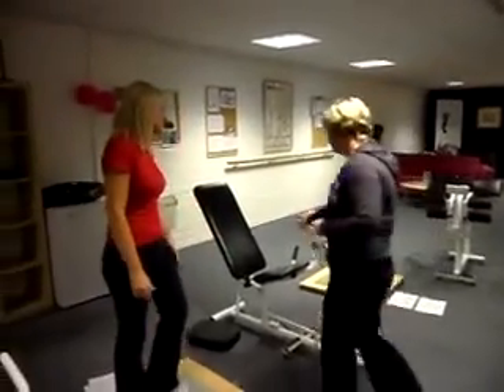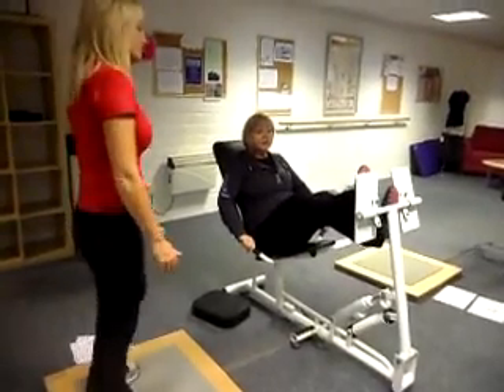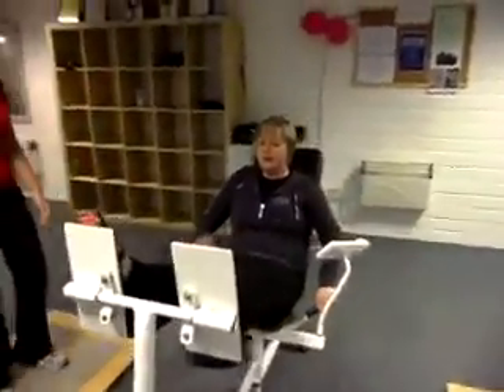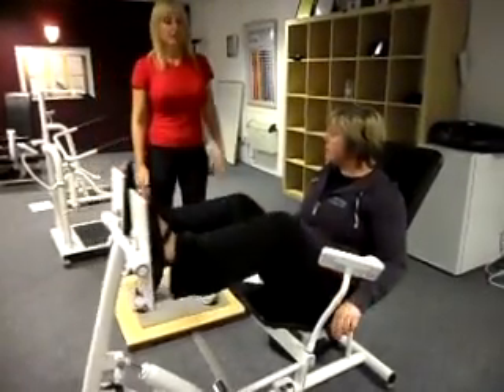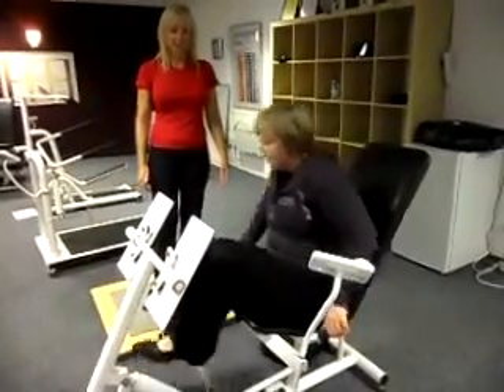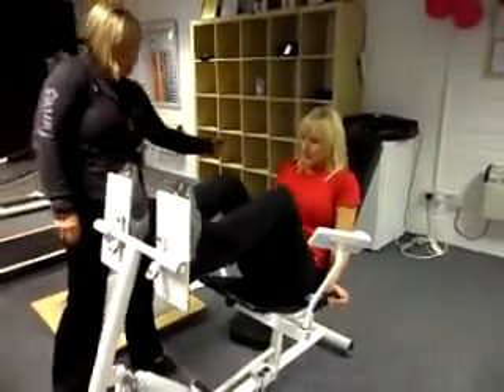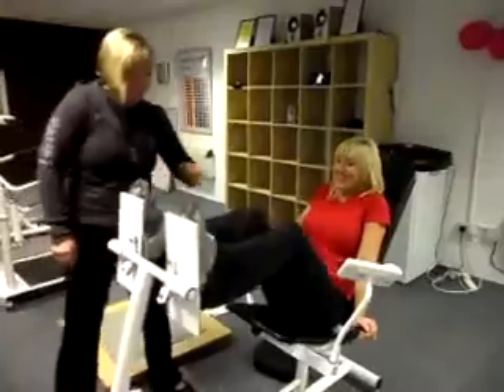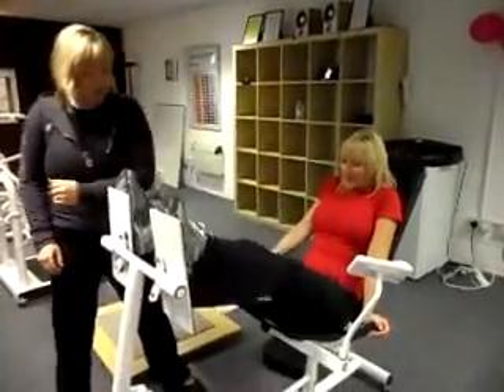Curves - Leg Extensions